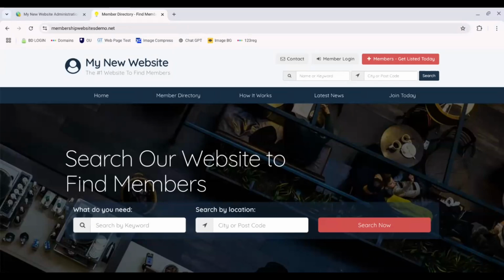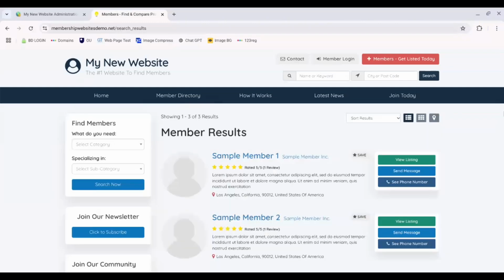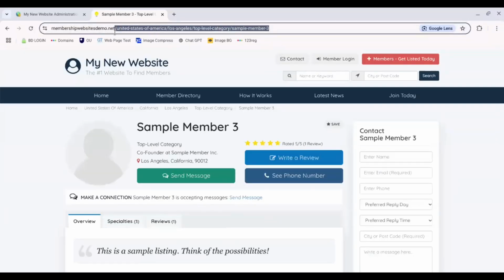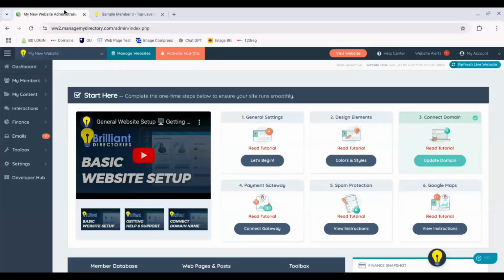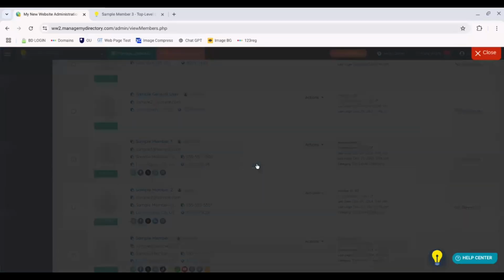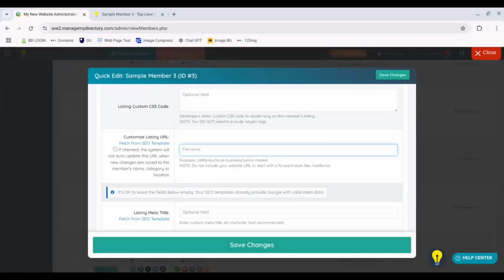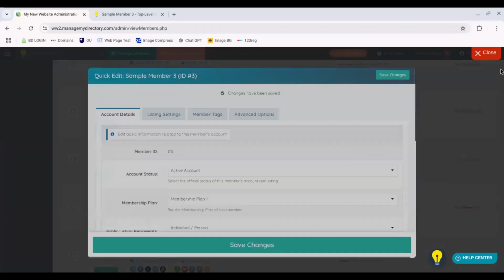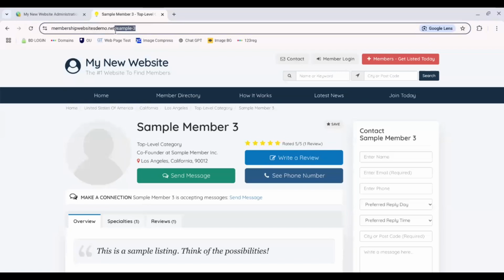How can I custom a member url? (Brilliant Directories)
How can I customise a member URL? — Brilliant Directories Tutorial

Give members cleaner, brand-friendly profile links by customising their URL slugs in Brilliant Directories. In this tutorial, we open My Members → Search, choose a member (e.g., Sample Member 3), and use Quick Edit → Advanced Options to replace the default profile URL with a short, memorable slug (for example, “sample-3”). After saving, a quick page refresh shows the new URL live. This is ideal for SEO, shareability, and professional branding—and you can even package it as a paid add-on via digital products.

Need done-for-you help configuring profiles, crafting SEO-friendly slugs, or building upsell bundles in Brilliant Directories?